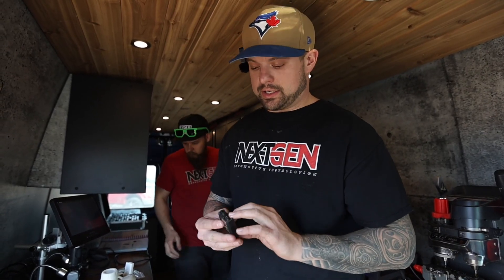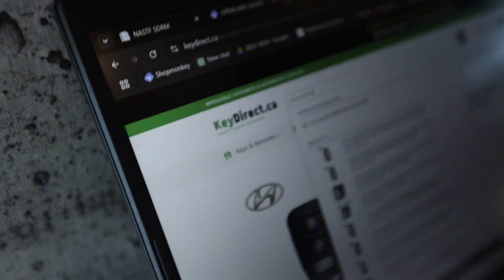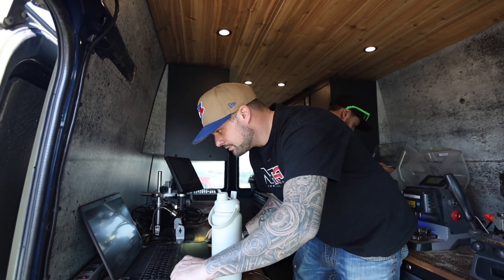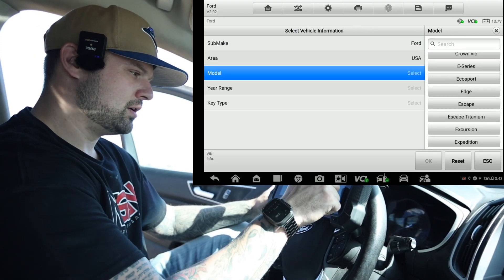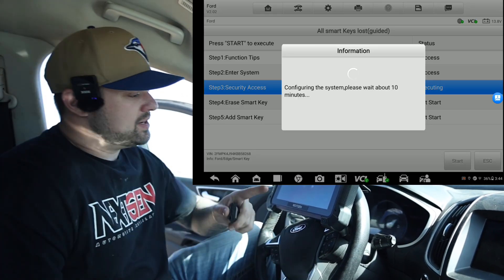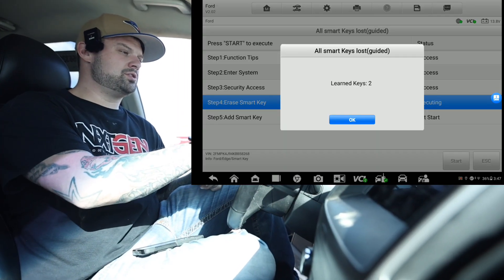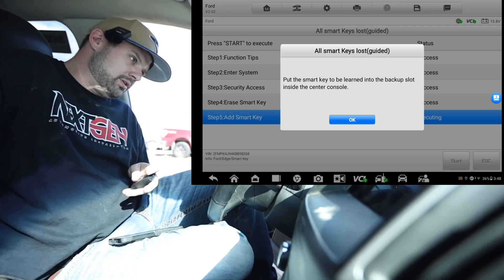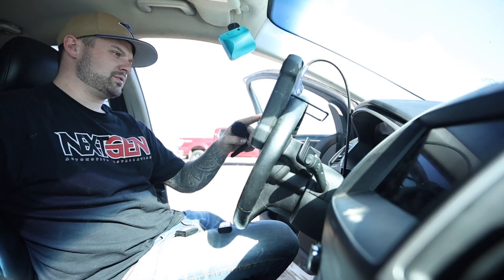All Keys Lost | 2019 Ford Edge Smart Key Programming | Key Slot + FCC ID + IM608 Pro II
In this video, we handle an all-keys-lost situation on a 2019 Ford Edge with a smart key system, using the Autel IM608 Pro II.

Everything went smooth and easy, but there are a few things techs often miss 👇
📍 We show you the emergency start / key programming slot location
🔎 We point out the FCC ID on the OEM key and explain why it’s important
💻 OBD programming was quick and painless with the IM608
If you’re looking for clean Ford smart key jobs, this is one worth mastering.

📚 Want to learn how to cut and program keys professionally? We teach everything from smart keys to business setup